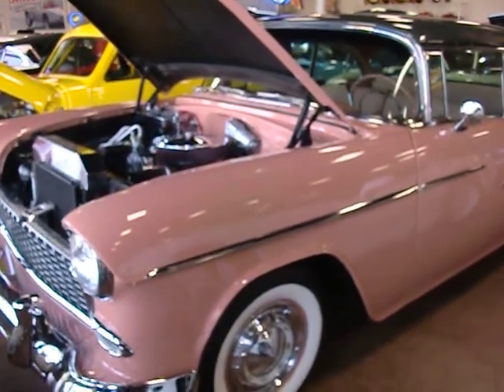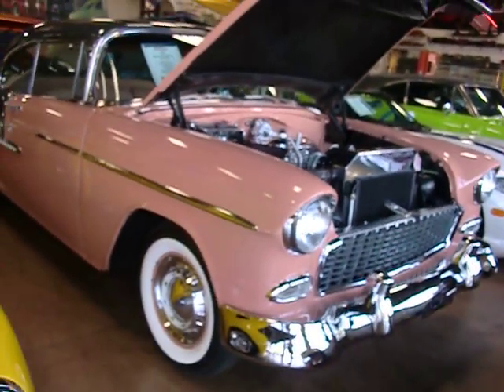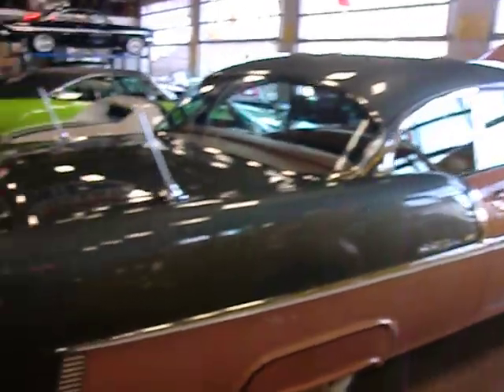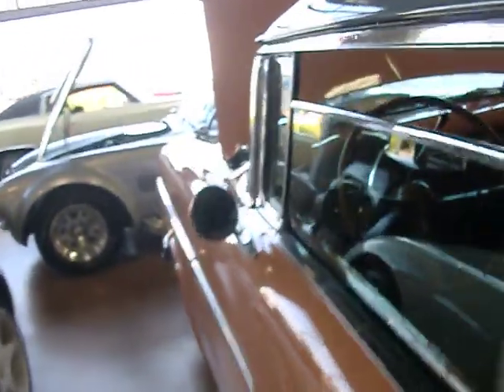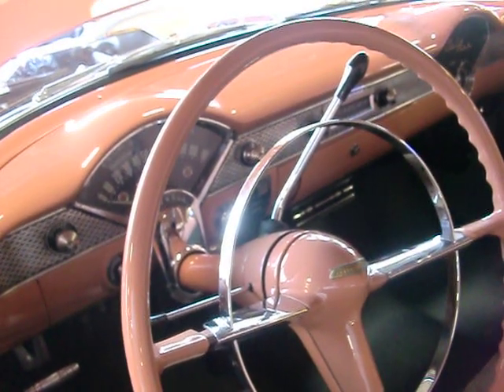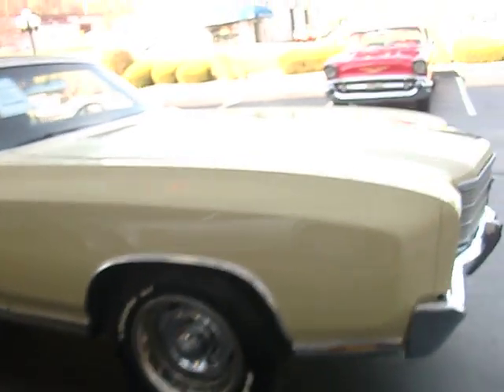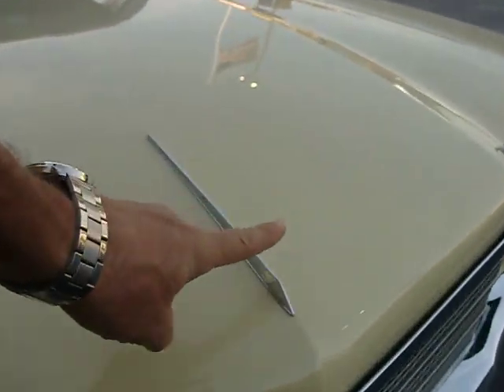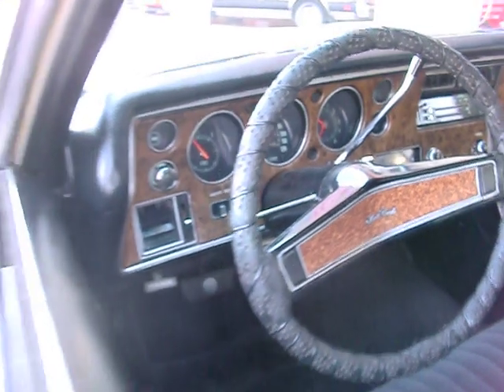Fast Lane Classics 1957 BelAir 11 9 12